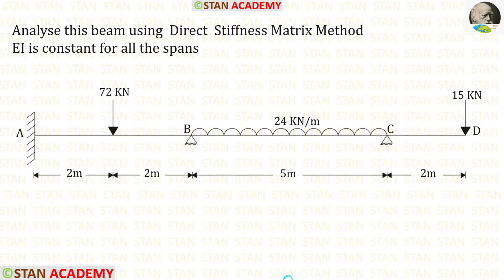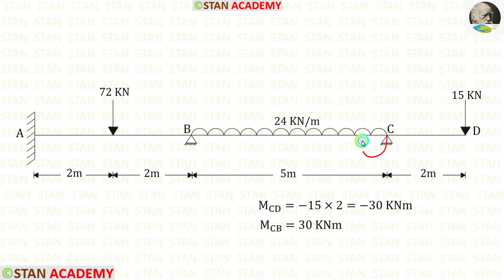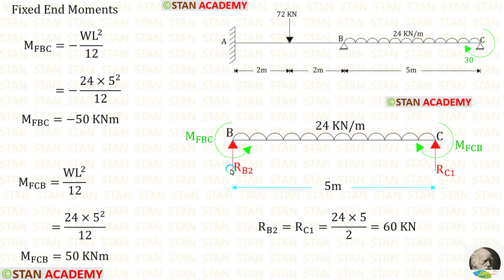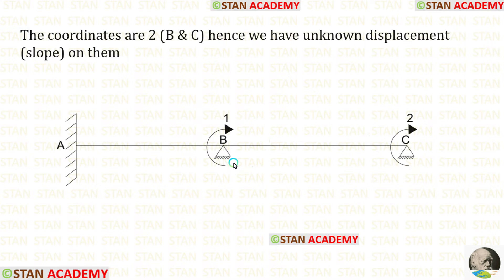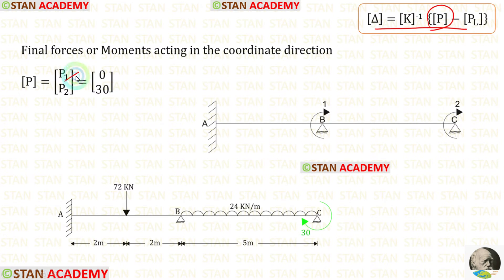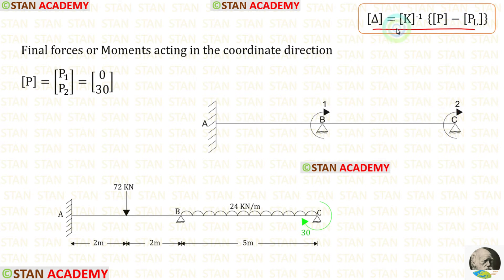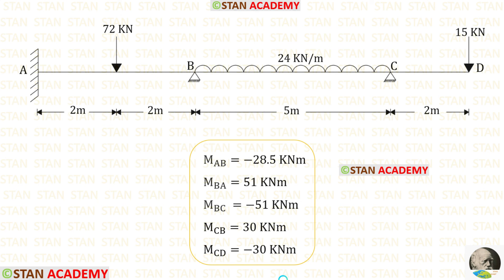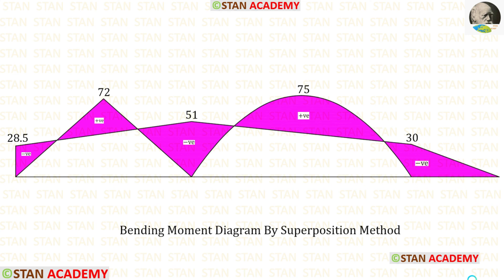Direct Stiffness Matrix Method for Analysis of Beams - Problem No 5 (With Overhanging)